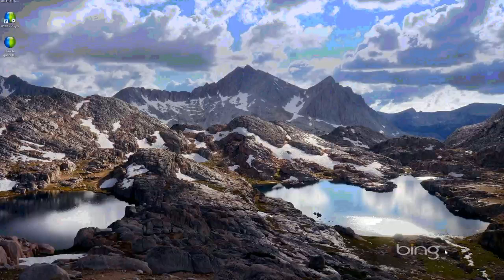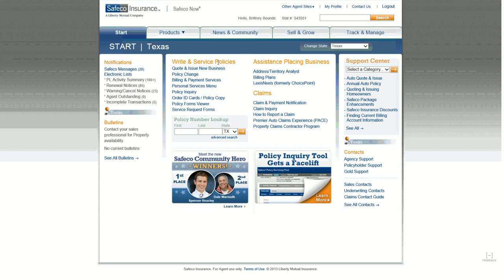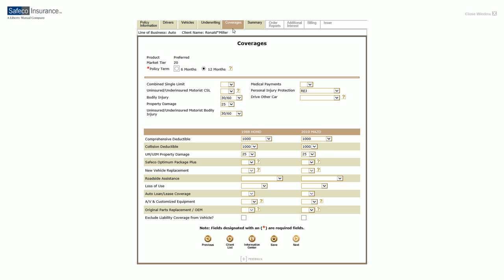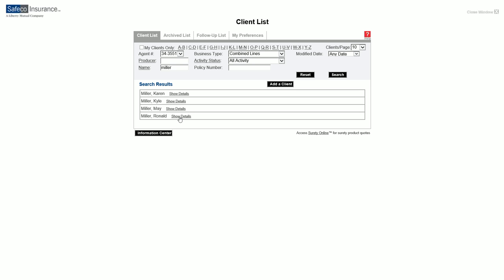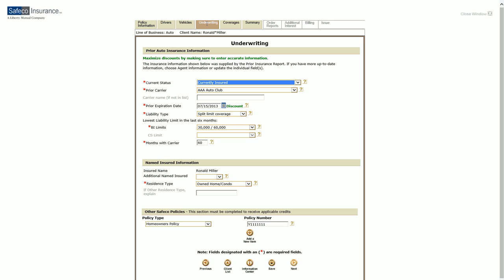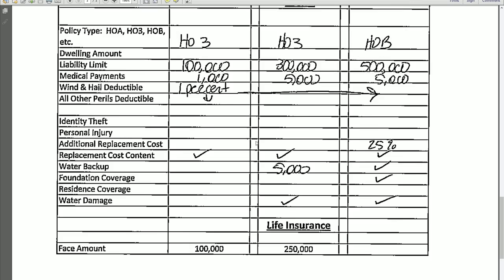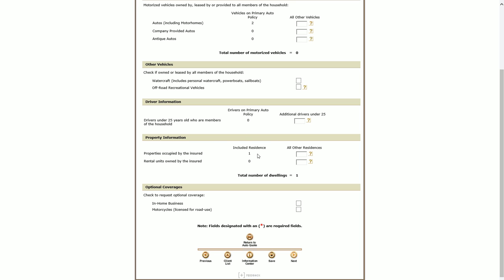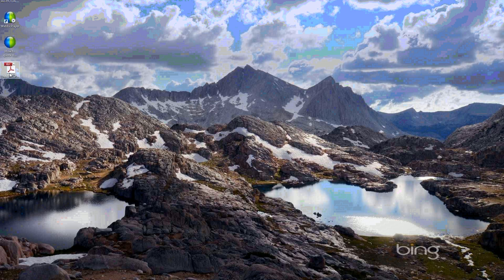Safeco Quote UM